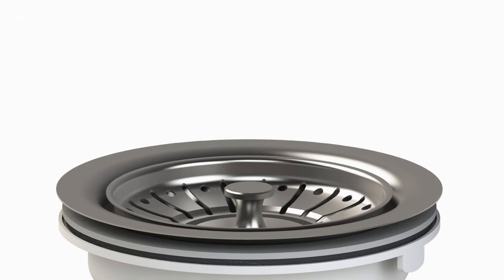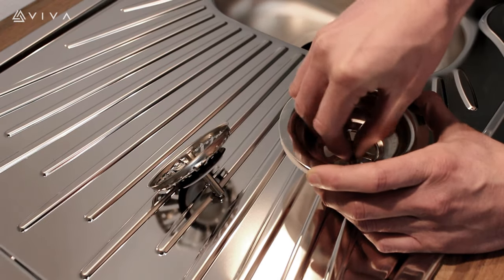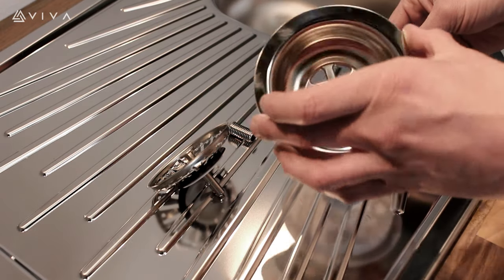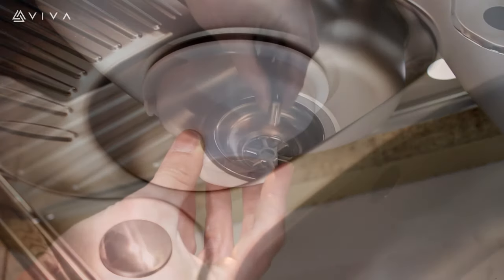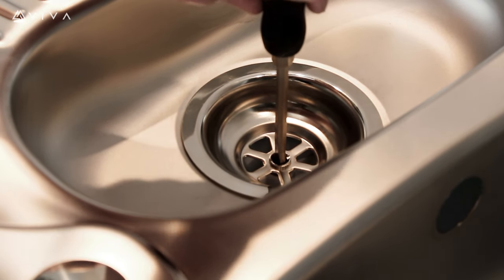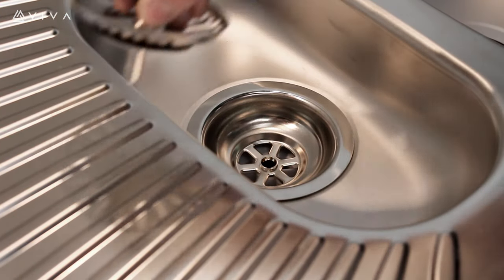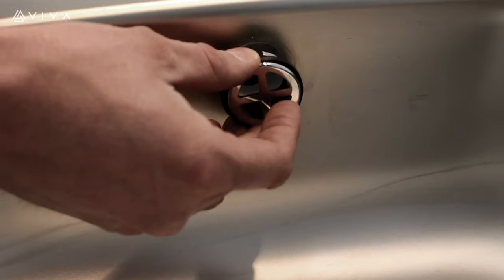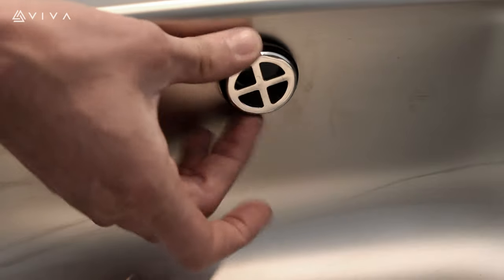How to Install or Replace a Basket Strainer Sink Waste in a Kitchen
In this VIVA TV video, we explain how to install a basket strainer sink waste, with and with out overflow including installing a square overflow. For more information on VIVA products please